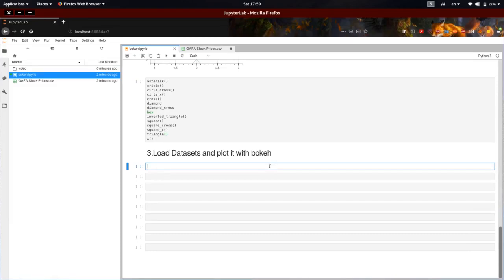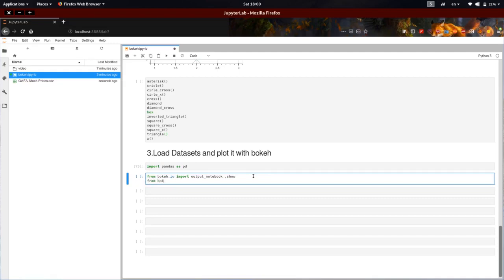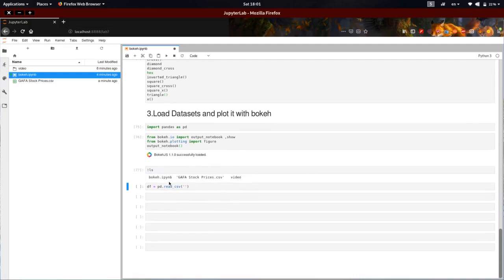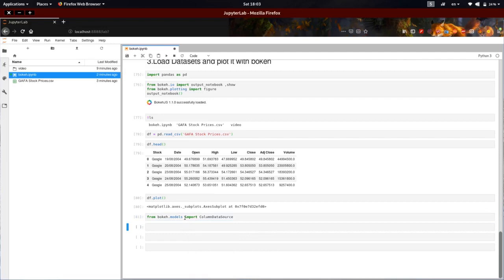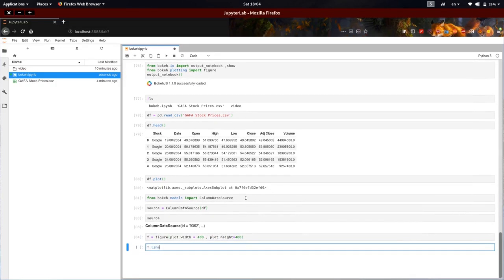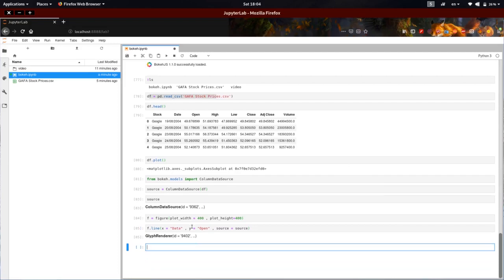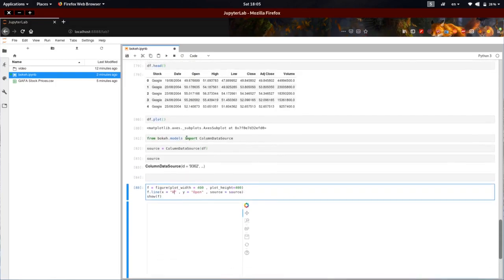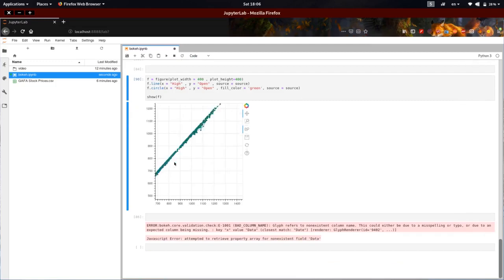Ep 3 - Bokeh Pandas Python Bokeh tutorial series